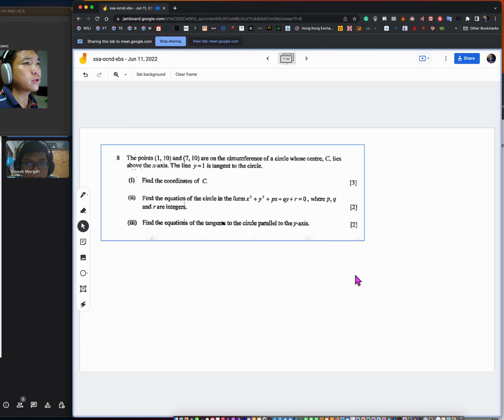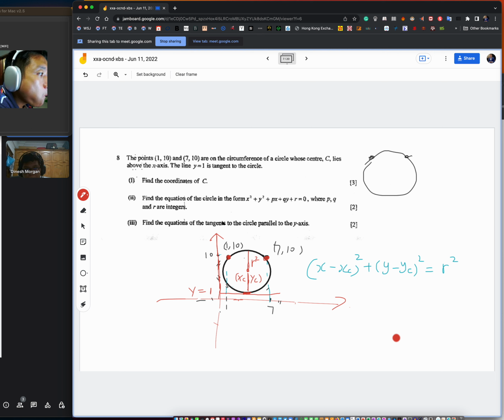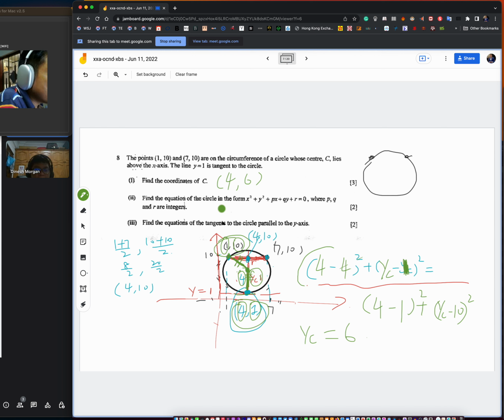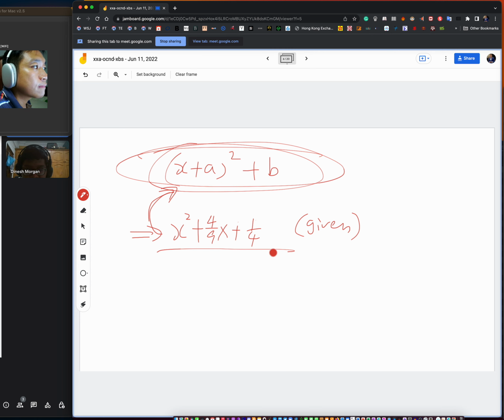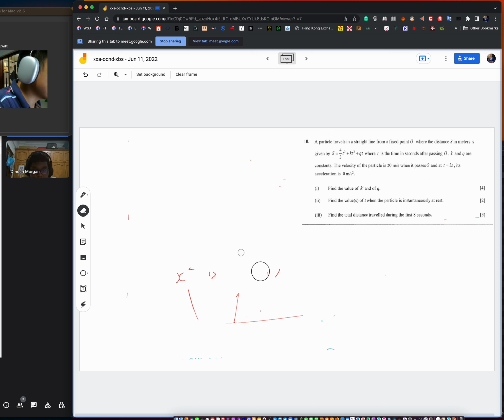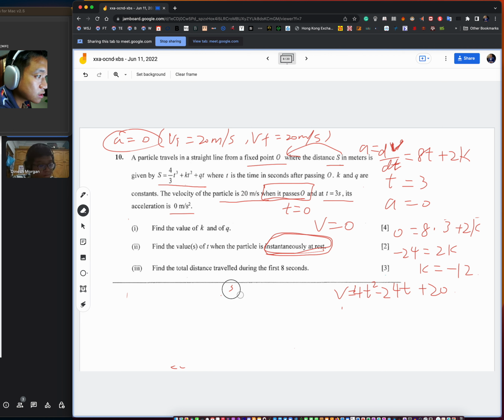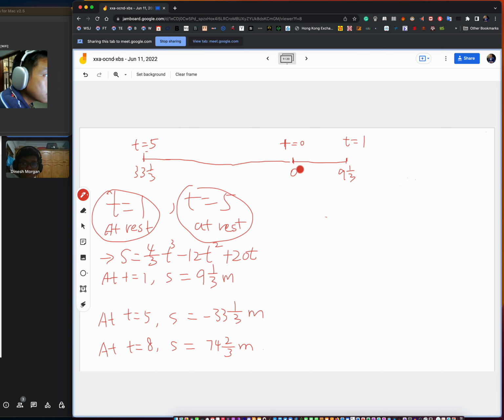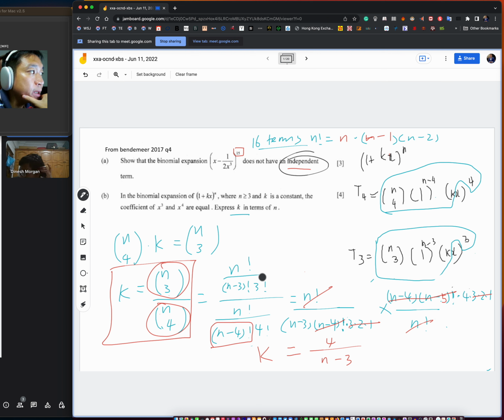20220709 dinesh part 3 kinematics n equations of circles n completing square by comparison